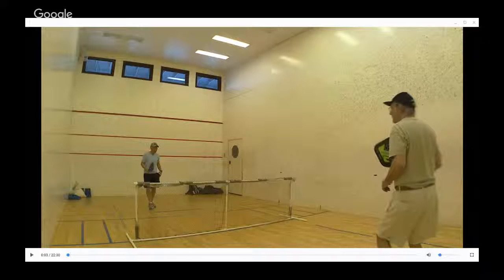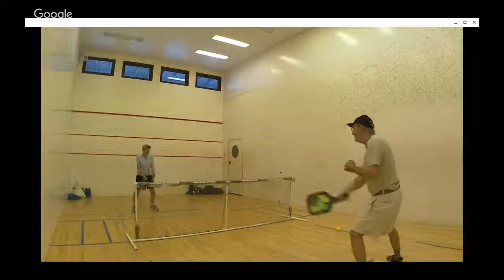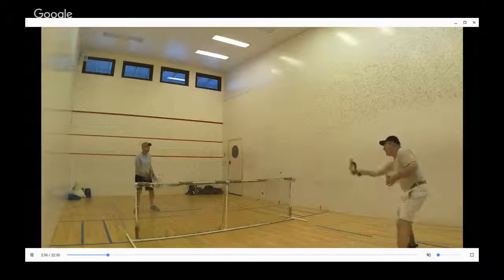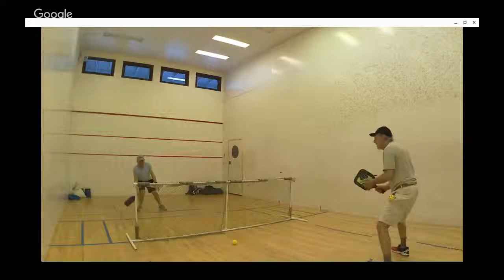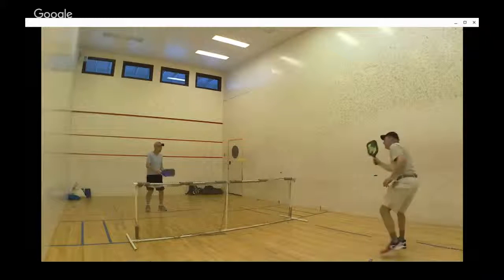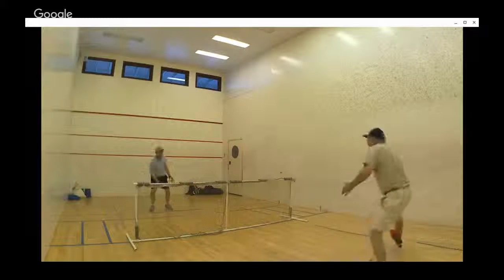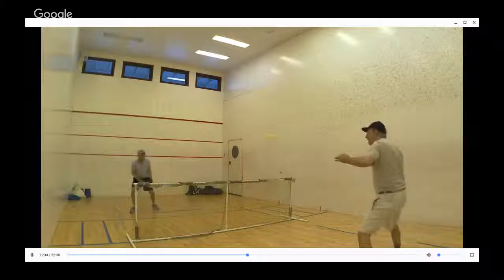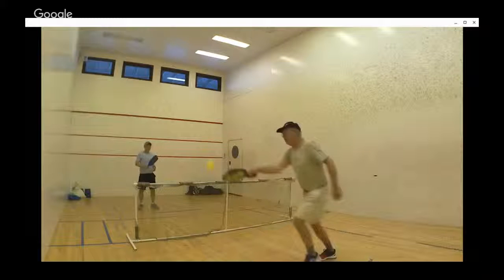Pickleball Muscle Memory Drill Session #1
Clips from a 2hr pickleball muscle memory drill session in a racquetball/squash court.